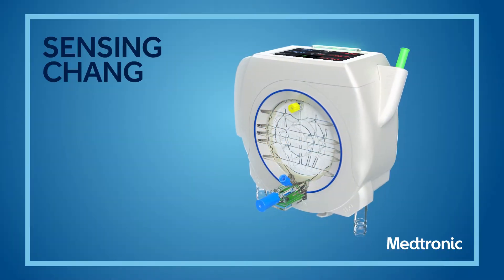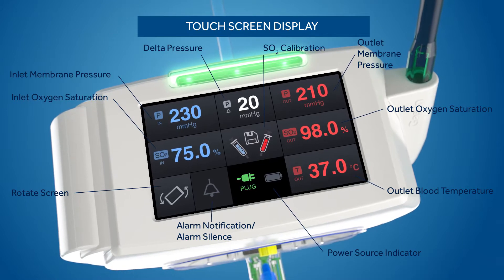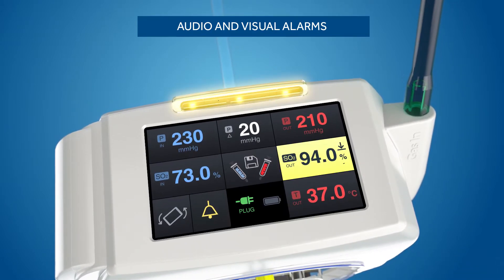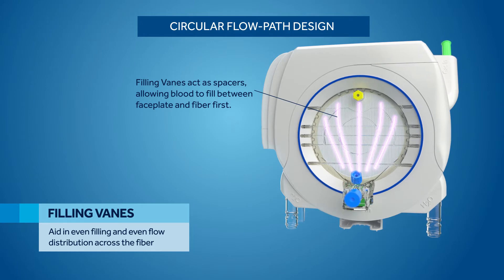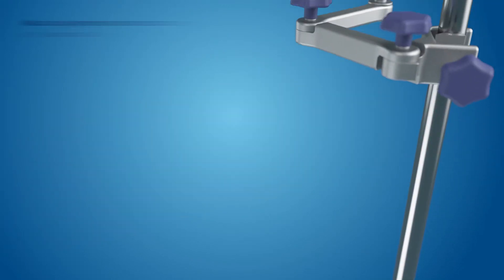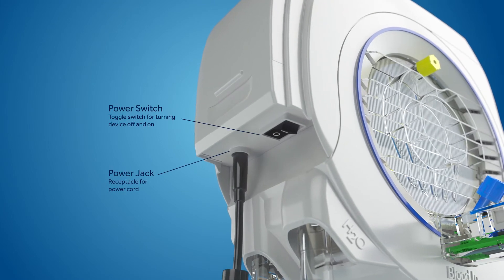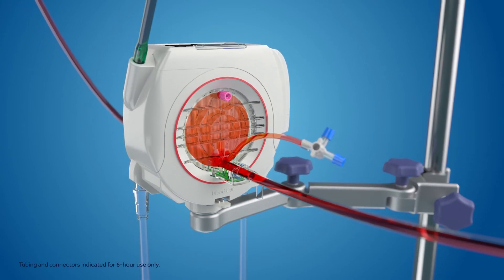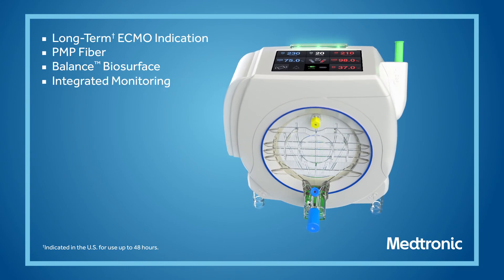Nautilus Smart ECMO Module Animation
Overview of the Nautilus Smart ECMO Module with Balance Biosurface